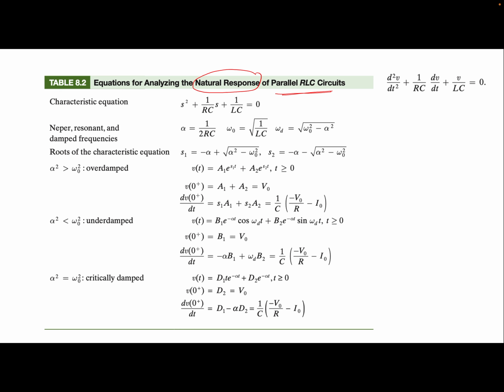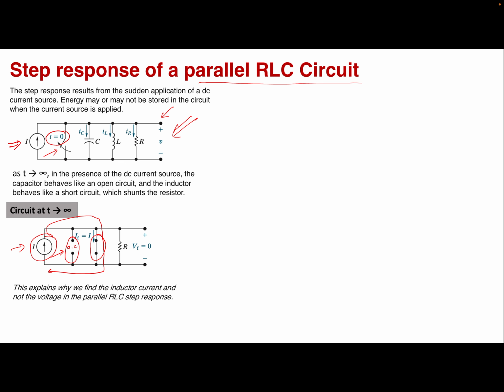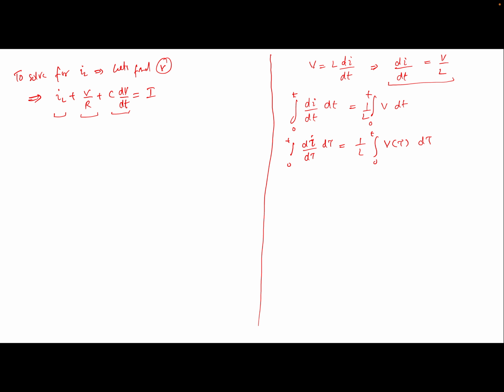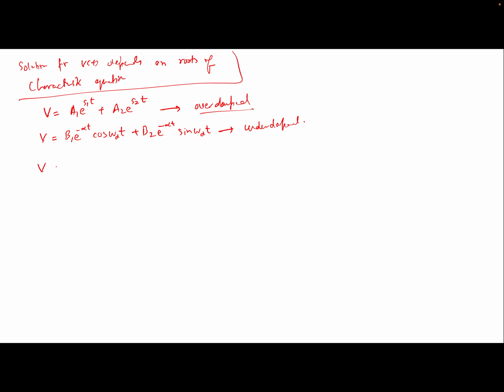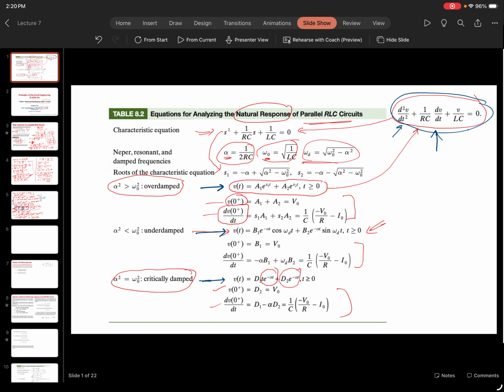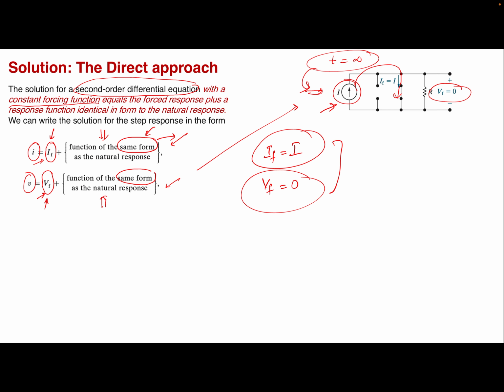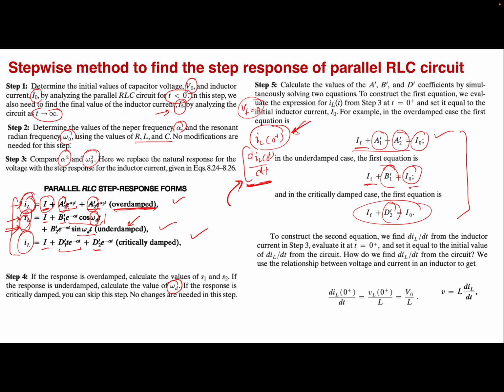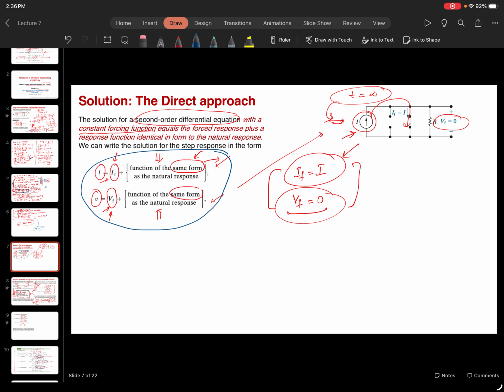Lecture_7A: Step Response of a Parallel RLC circuit (Derivation)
This lecture derives the step response of a parallel RLC circuit and connects source excitation to second-order transient behavior.